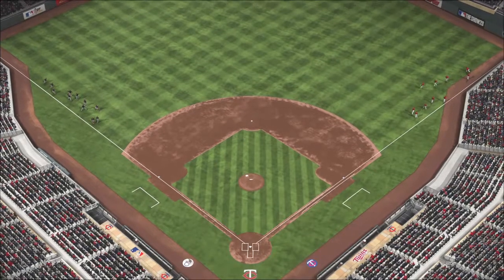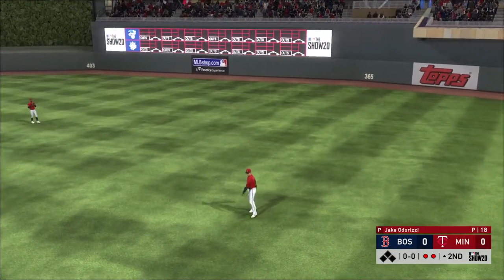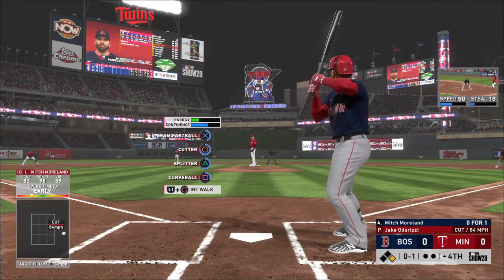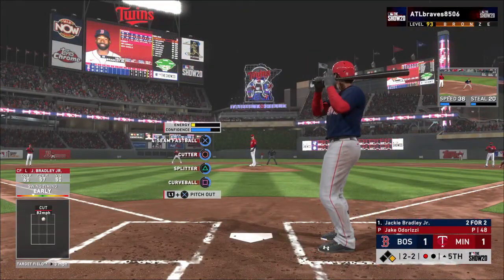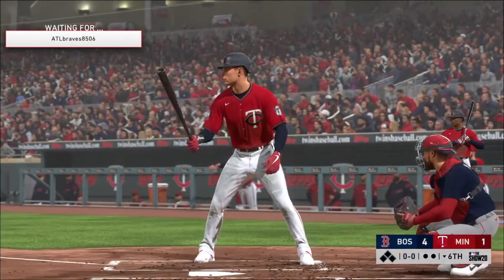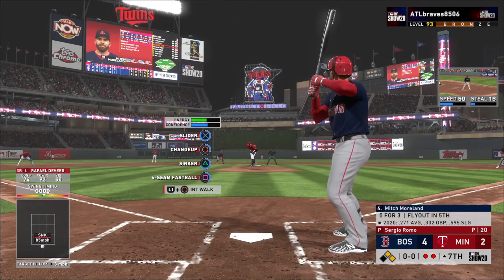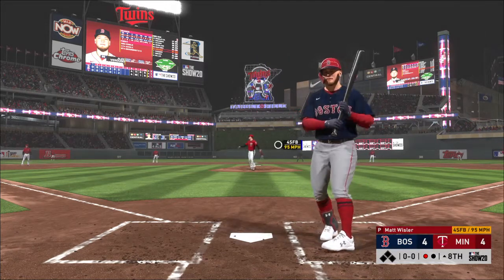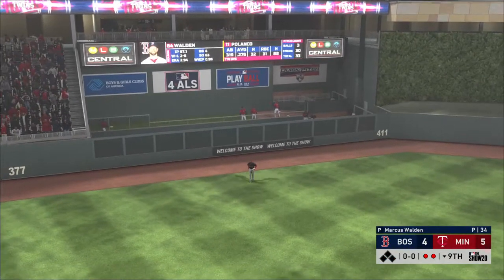Twins vs RedSox gm 84/114